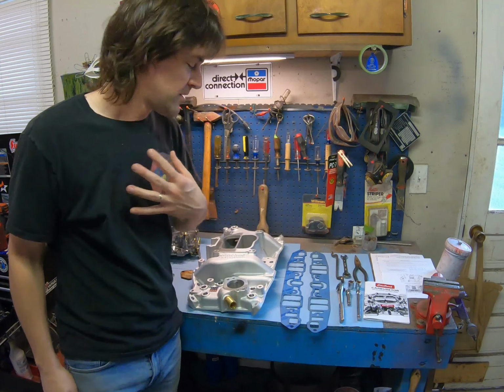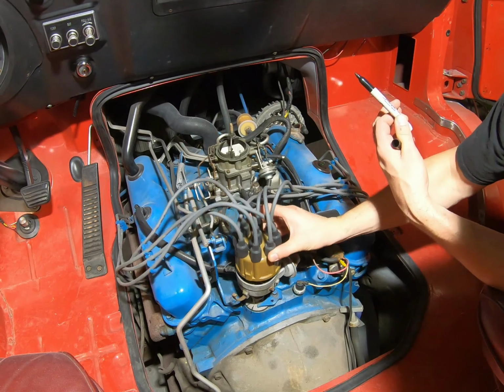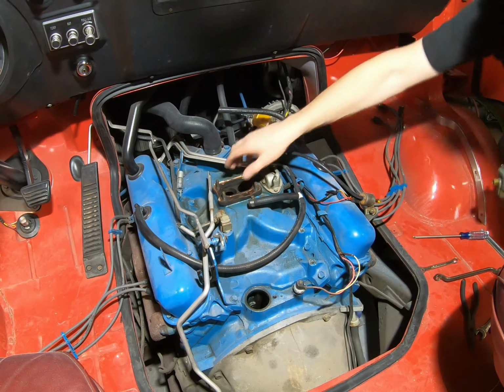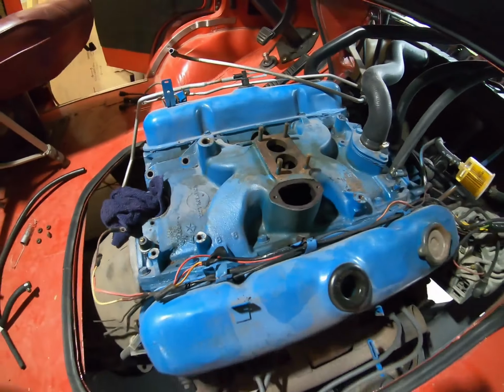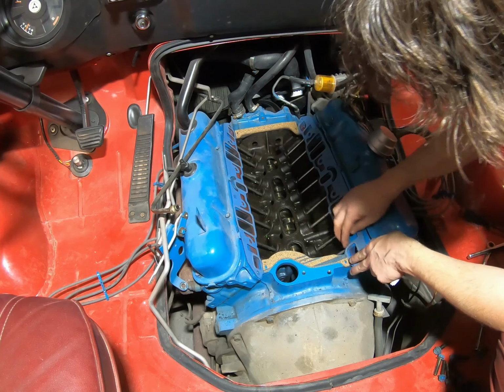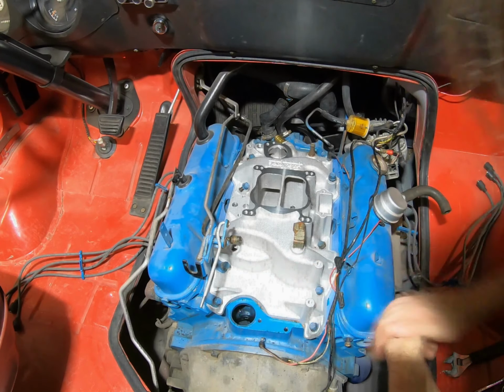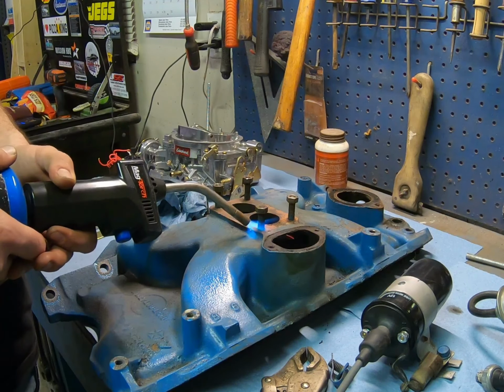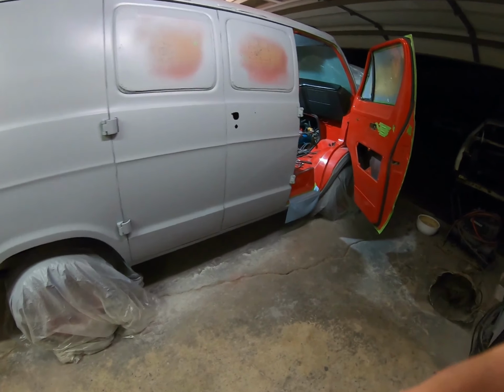4 Barrel Swap PART 1 - Hoosier Garage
I never figured the details of a simple swap like this would make two videos, but alas here we are. Edelbrock Performer (4 bbl intake) and a 600 cfm Edelbrock carb. Obviously a few things need rerouted, or rethought. As well as the basics with the seals and the little tricks. Also the forgetfulness you might encounter like I did here.

Contents:
0:00 Rain? Rain??
0:21 New Parts, Edelbrock Performer Intake Manifold, & a 600 CFM Edelbrock carburetor
4:17 Old carb and Intake removal
15:28 Cleaning up surfaces and new seals
18:28 New intake goes on! (or does it?)
20:10 Whooooops!
26:24 Indiana Commercial Break
27:01 Carb stud removal from cast iron intake
29:36 New carburetor fitment
31:04 General project review